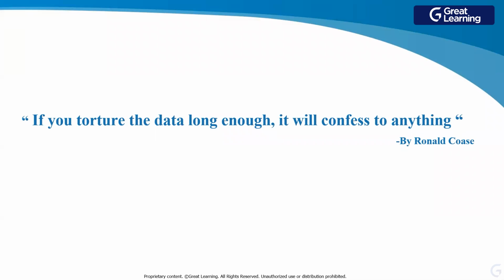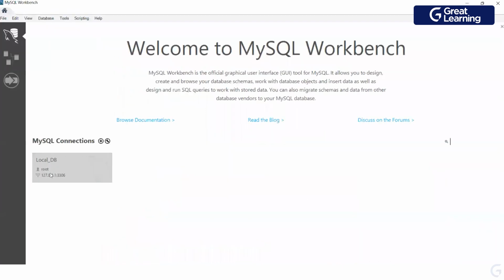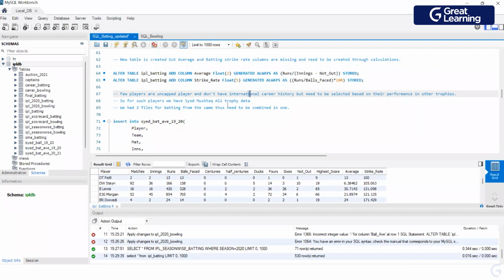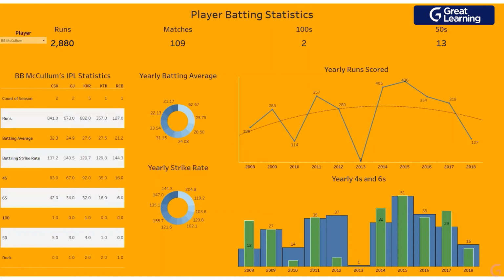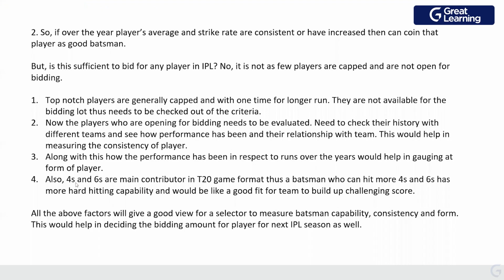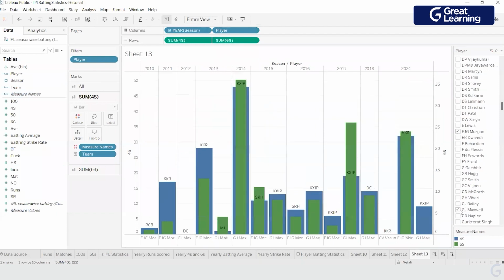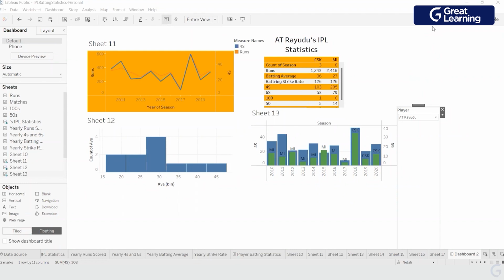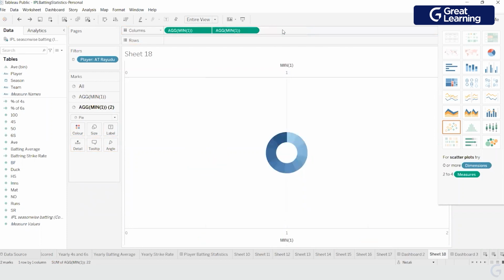IPL Auction Bidding Using Data science | Great Learning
In this course, we will see the IPL case study from an analytics point of view. We will understand right from how to get the data ready from a particular information perspective, compare a player’s batting and bowling performances throughout the different tournaments, and then use that data to predict their performance in IPL.

00:00:00 Introduction
00:03:36 DCOVA
00:05:15 Case Study
00:35:44 Introduction to Dashboard and Tableau
00:38:56 Tableau interface
00:42:22 Tableau basics
01:05:22 Dashboard

Looking for a career upgrade & a better salary? We can help, Choose from our no 1 ranked top programmes. 25k+ career transitions with 400 + top corporate companies. Exclusive for working professionals

Get your free certificate of completion for the IPL Auction Bidding using Data Science course, Register Now

Visit Great Learning Academy, to get access to 300+ free courses with 1000+ hours of content on Data Science, Data Analytics, Artificial Intelligence, Big Data, Cloud, Management, Cybersecurity, Software Development and many more. These are supplemented with free projects, assignments, datasets, quizzes. You can earn a certificate of completion at the end of the course for free.